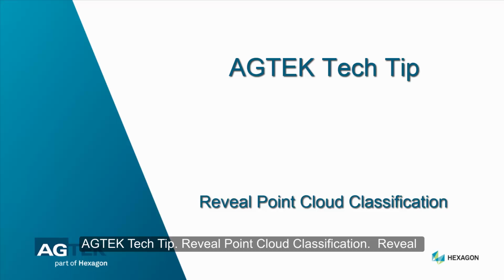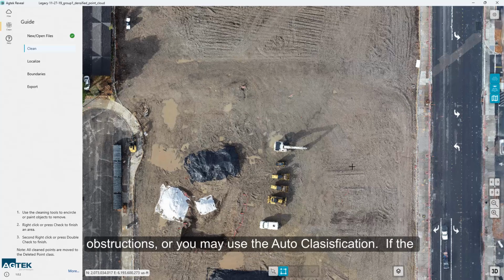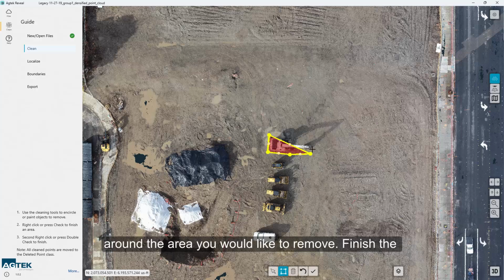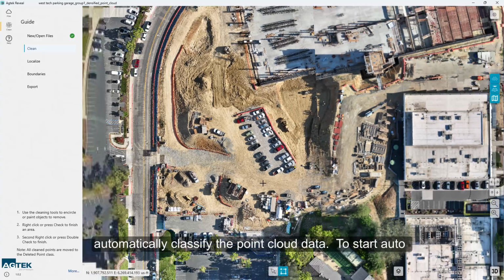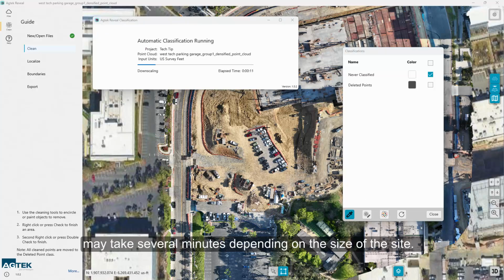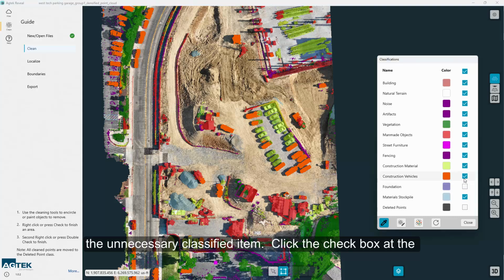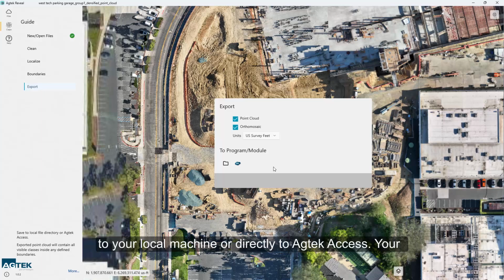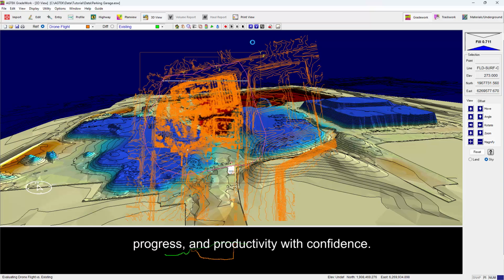Tech Tip | Reveal Point Cloud Classifcation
Reveal is our AI tool for cleaning up point clouds. In this Tech Tip we show you how you can use the Auto Classification feature in Reveal to clean up busy point clouds. A simple process that delivers a big result.